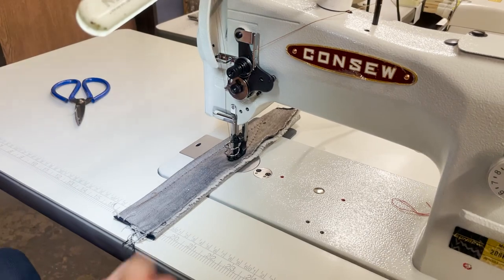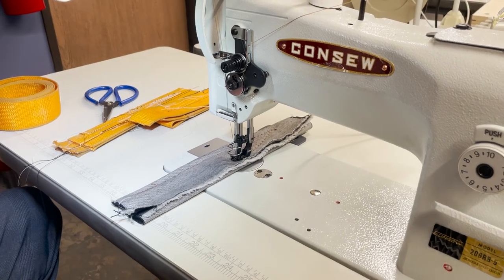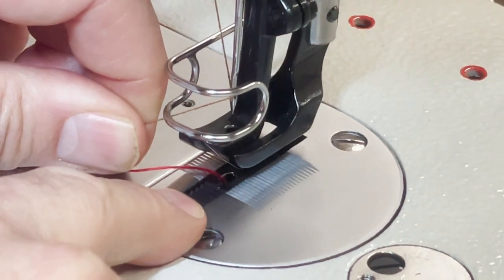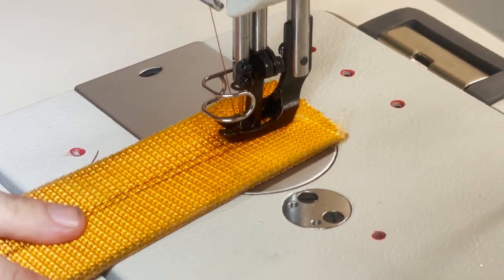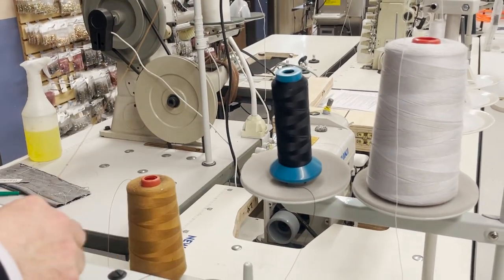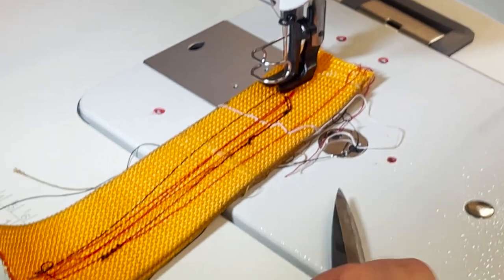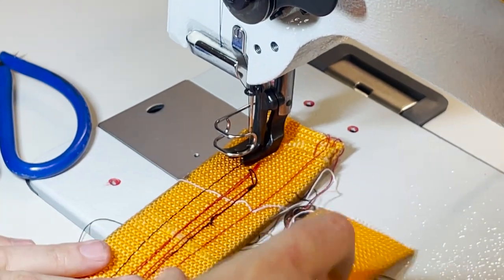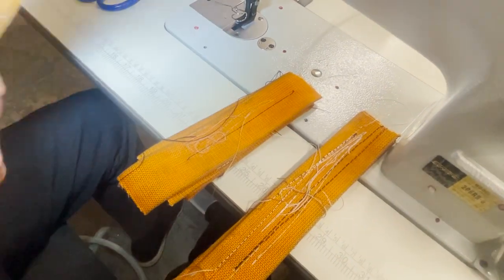Product Showcase - Consew 206RB-5 Ultimate Test - Goldstartool.com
In today's video, David continues his ultimate test with the Consew 206RB-5 Triple Feed Heavy Duty Single Needle Drop Feed Lockstitch​ Upholstery Industrial Sewing Machine!